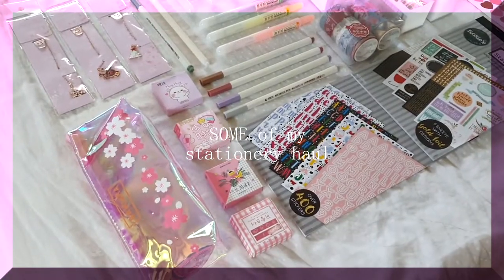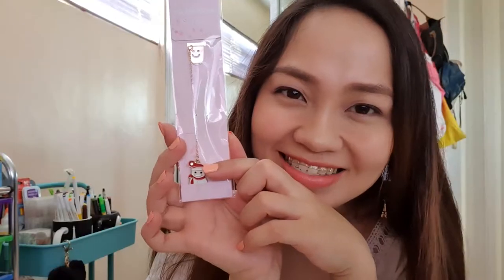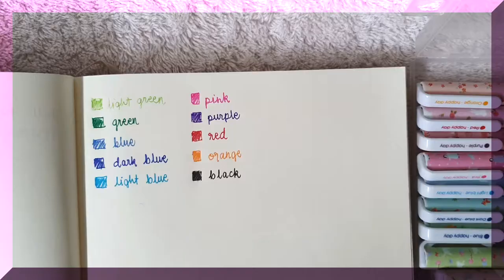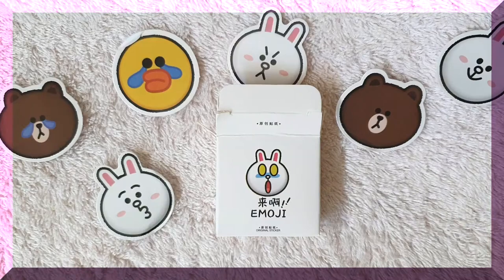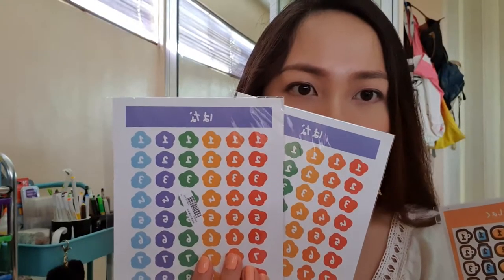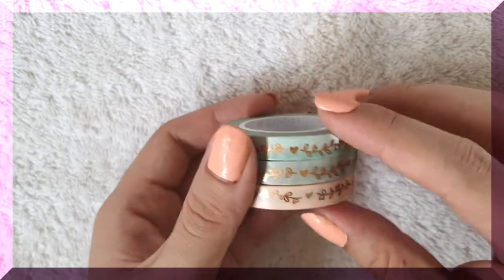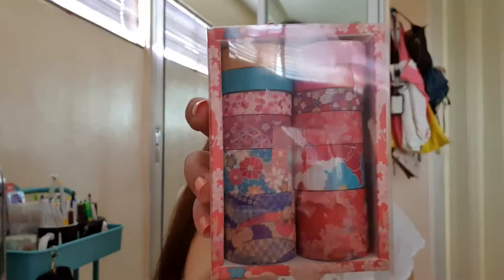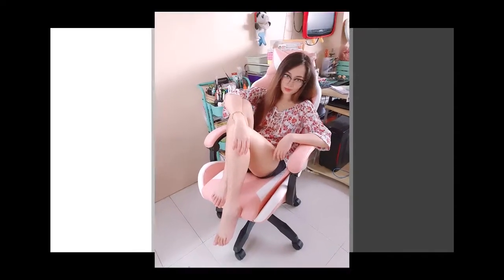Stationery Haul! | Cute, affordable and worth it ♡ (Shopee, Mr. DIY and more)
Hi hope you enjoy my June stationery haul, this is my first time to do and share a haul video. I was supposed to release this last July but wasn't able to due to my old slow laptop which cannot handle fast editing lols may my video be able to help you if you're looking for a stationery or a stationery store that sells affordable cute items. Stores are linked below :)

I won't be making any crafting/stationery videos for a while until I get my hands on my new computer which will be much faster than the one I'm using now :)

Watch the video til the end, I have a special guest :D

xoxo

If you have any questions don't hesitate to comment it down ♡
Happy shopping!

MORE INFO FOR THE ITEMS BELOW

 Metallic colored pens, Hug hug sticker box, Miss time sticker box, Emoji line friends sticker box, Animal head sticker box, travel to the world sticker box, Cloud washi tape, Super slim washi tapes sets, Japanese floral design washi tapes set

 Fox and flower pencil case, Sakura pencil case, Christmas bookmarks, Memo pad, Black gel pens, Mo card sticker box, Goodnight sticker box, Love you always sticker box, Reindeer sticker box, Merry Christmas sticker box, Bow wow sticker flakes, Food sticker flakes, Happy birthday sticker sheet, Amusement park heart sticker sheet, Sakura heart sticker sheet, Number sticker sheets, Emoji sheets, Quote shape sticker sheets, I’ll always be with you washi tape, Square printed washi tape, Japanese bird design washi tapes set

Mr.DIY shop: Sticker book of fonts, Foiled statement pad sticker book, Cat head washi tapes set,